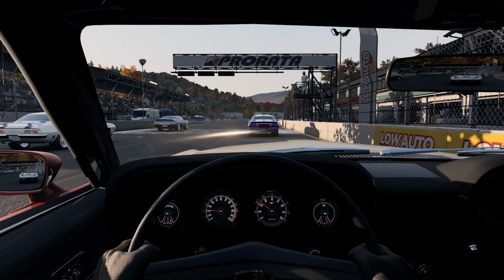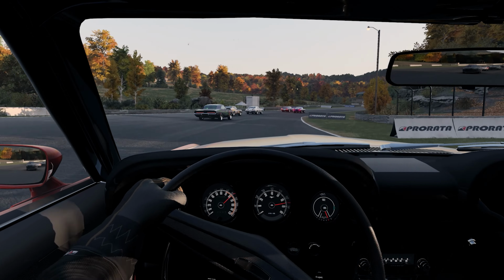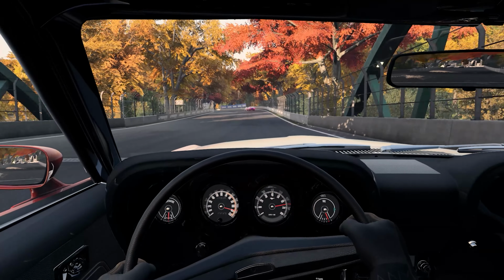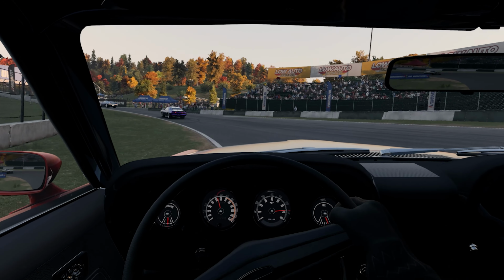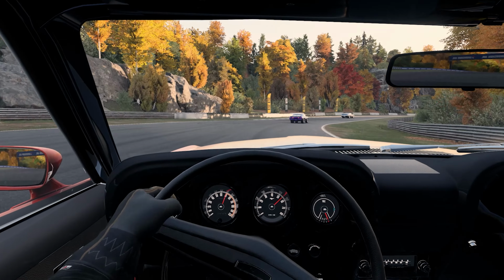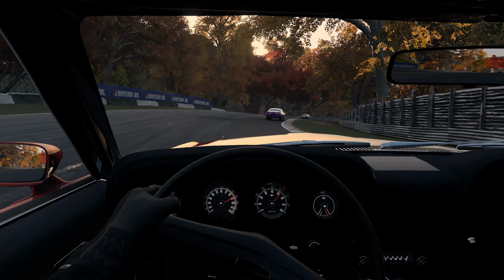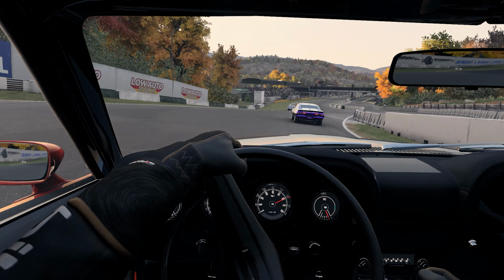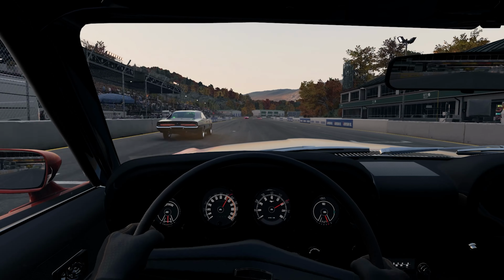1969 Ford Mustang Boss 302 | Forza Motorsport - Gameplay [4K60FPS]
Review: 1969 Ford Mustang Boss 302

Forza Motorsport 2023, the latest addition to the esteemed Forza Motorsport series, is poised to revolutionize the world of realistic racing simulations. As a player, you'll be immersed in an unparalleled automotive experience, where precision, authenticity, and a deep love for the sport converge.

Boasting the title "Forza Motorsport 2023," this game represents the cutting edge of motorsport gaming. It offers an exceptionally "realistic racing simulation" that captures the nuances of real-world racing, from the physics of high-speed cornering to the intensity of pit stops. Every element is designed to ensure players experience the thrill and challenge of professional motorsport.

The "cutting-edge graphics" in Forza Motorsport 2023 are nothing short of breathtaking. Car models are meticulously crafted to resemble their real-life counterparts, and tracks are replicated with painstaking accuracy. You'll feel the intensity of the race, from the roaring engines to the sheen of rain-slicked pavement.

This game is a paradise for "racing enthusiasts." If you're passionate about motorsport, Forza Motorsport 2023 offers an extensive car collection, allowing you to take control of the most iconic vehicles from leading manufacturers. Whether you prefer the elegance of a European sports car or the raw power of a American muscle car, you'll find your perfect match.

Competitive spirits will be delighted by the "multiplayer competitions" in Forza Motorsport 2023. Compete against friends or test your skills against players from around the globe. It's not just about winning; it's about showcasing your racing prowess on the world stage.

The introduction of "dynamic weather" adds another layer of realism and challenge. Rain-slicked tracks and changing conditions will test your adaptability and strategy, making each race a unique experience.

Forza Motorsport 2023 also brings you to the world's most iconic racetracks, painstakingly recreated to offer an authentic experience. You can virtually step into the shoes of professional racers and take on legendary circuits, pushing your skills to the limit.